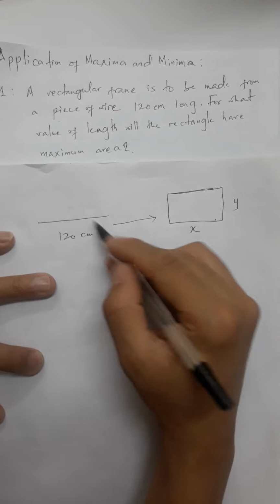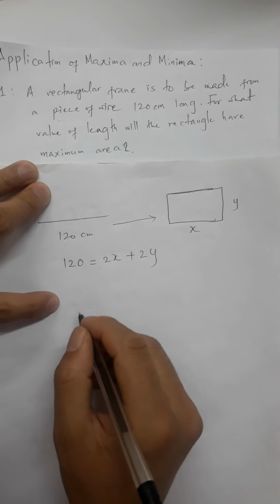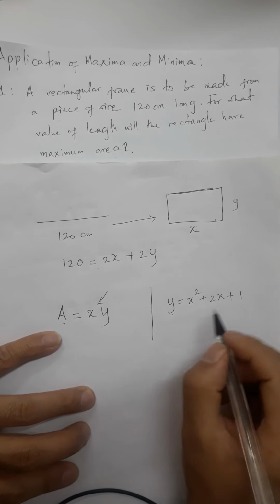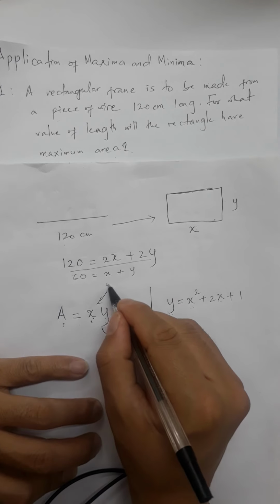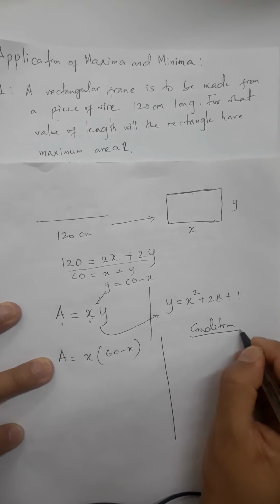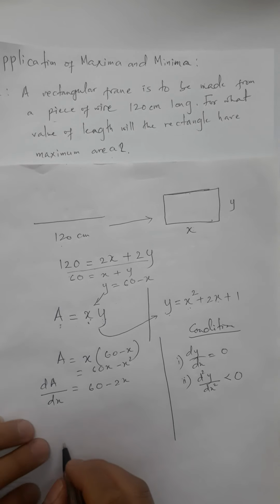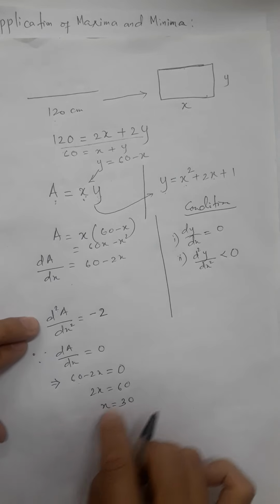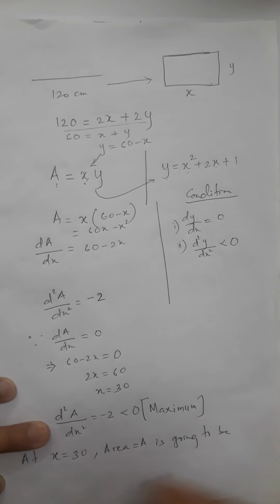1 April 2020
Application of Maxima and Minima